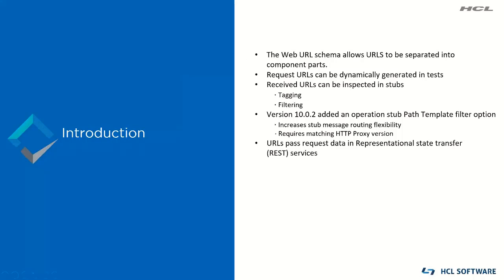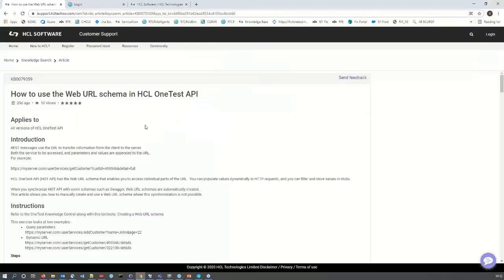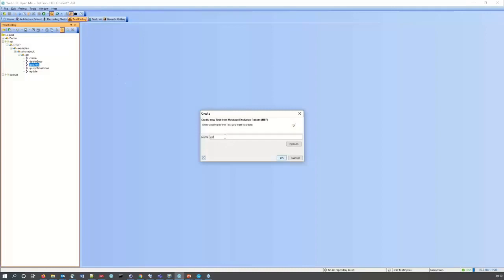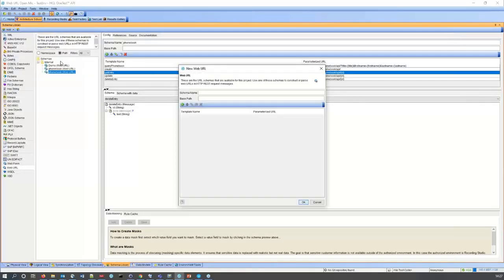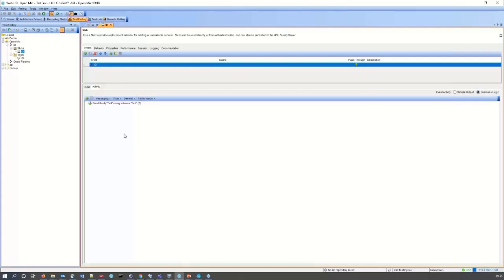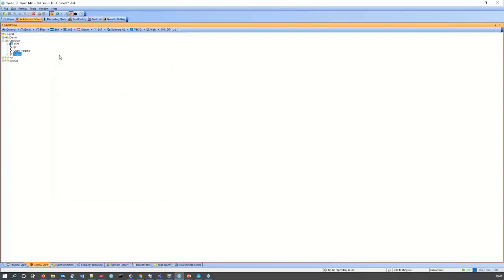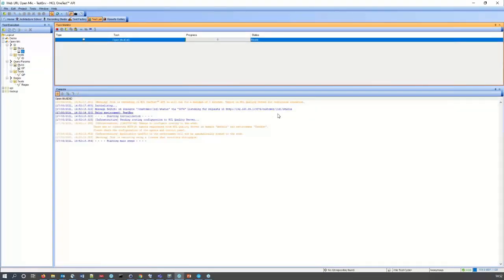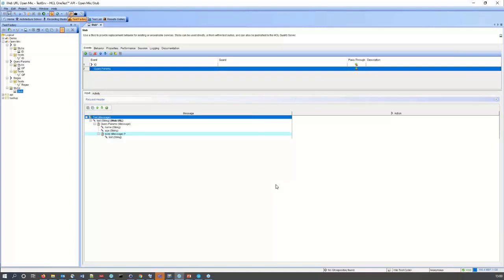Using the Web URL Schema in HCL OneTest API (HOT API)